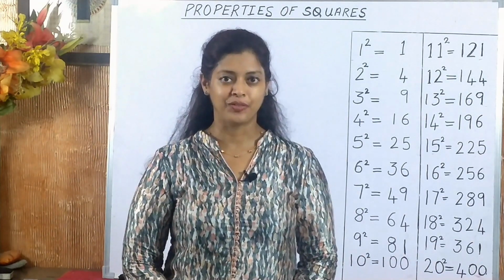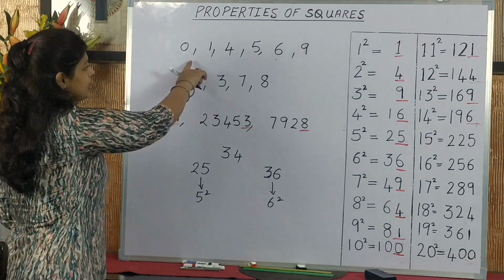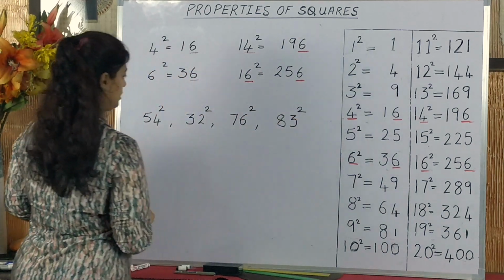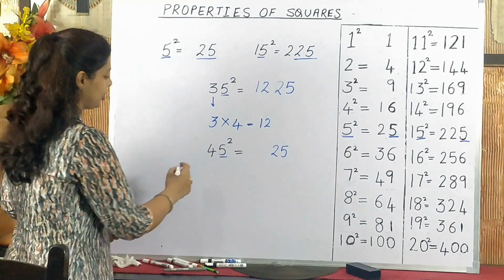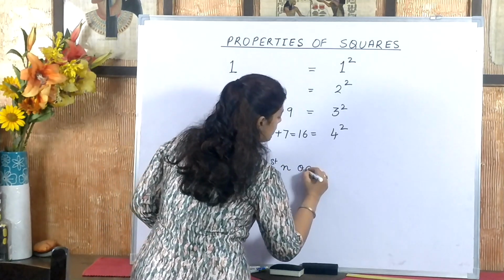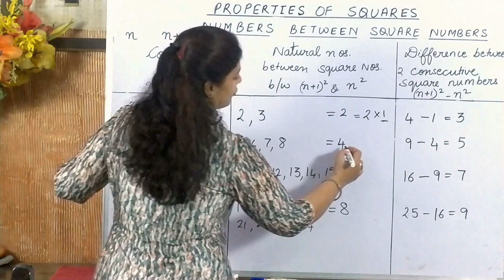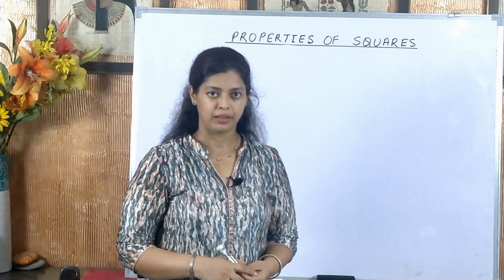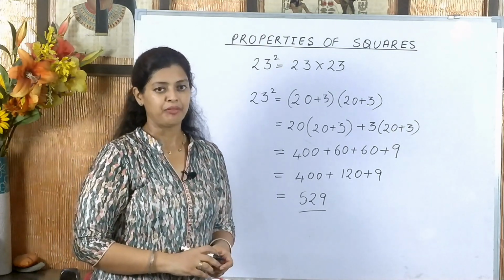Properties of Squares-Squares and Square Roots | Maths | class 8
Squares and Square Roots Part-II- Properties of Squares
In this video I have explained all the important properties of perfect Squares in an easy and interesting way.

This topic is in Ncert Maths of class 8.
If you have any queries please write in comment section.
Your feedback is valuable to me.
Sharing link of Part 1 of this chapter

properties of squares#square and square roots#class8#mathemagic# Sonia#chapter6#ncert#cbse
propertiesofsquare#